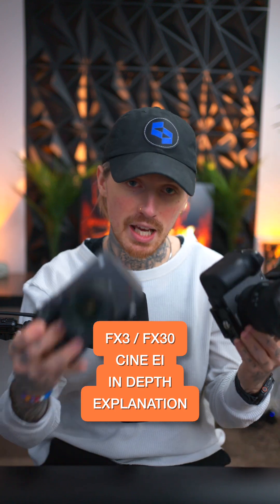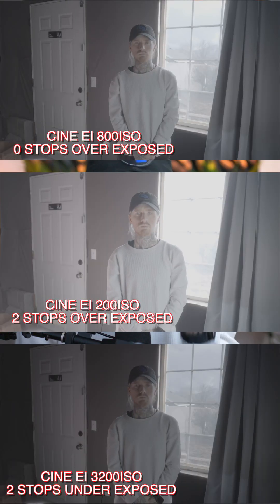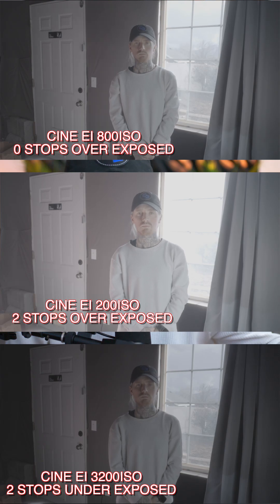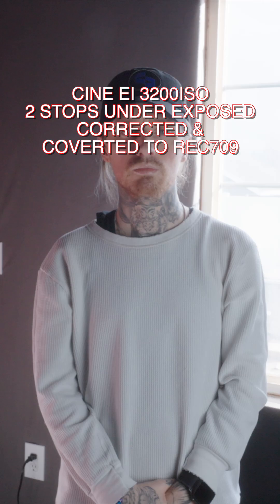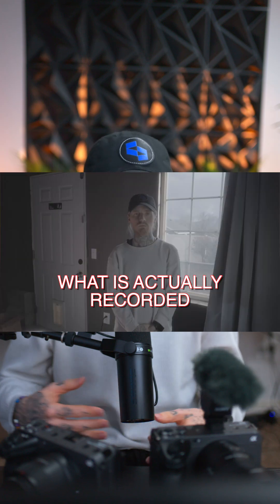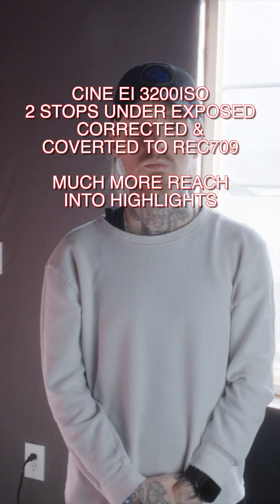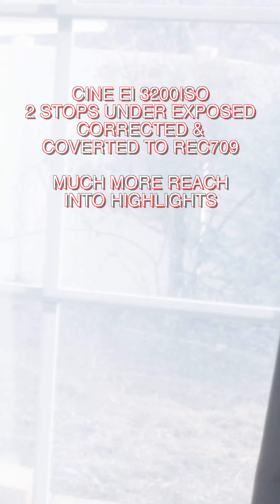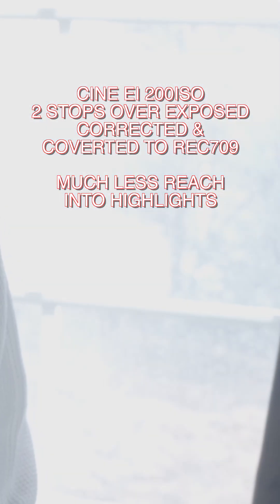Sony FX3 / Sony FX30 Cine EI in depth tutorial